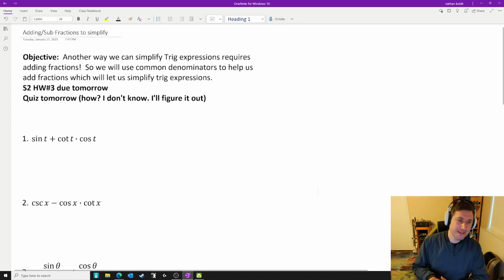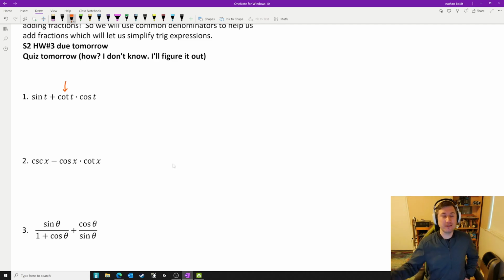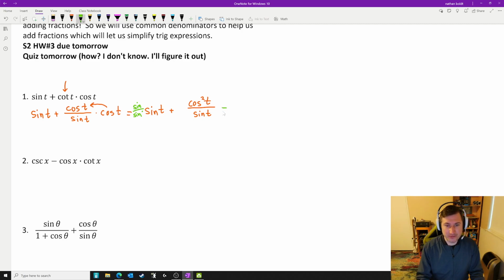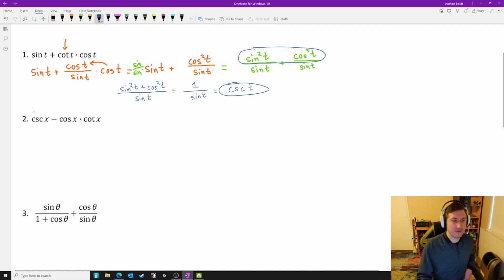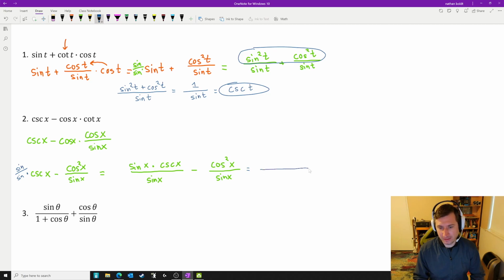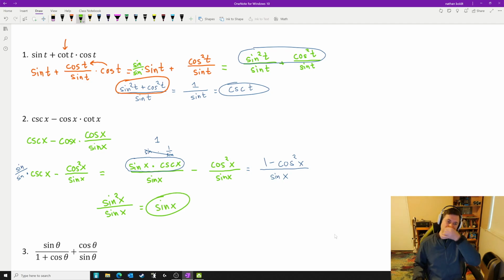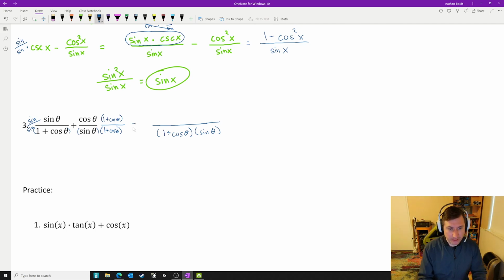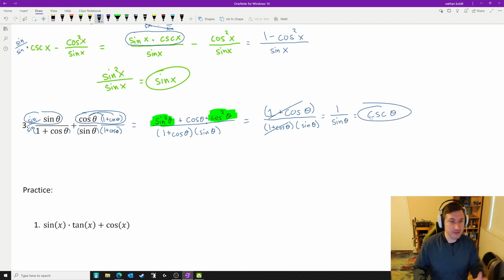Trig Identities: Adding Fractions to Simplify